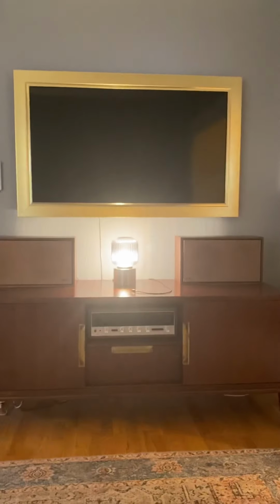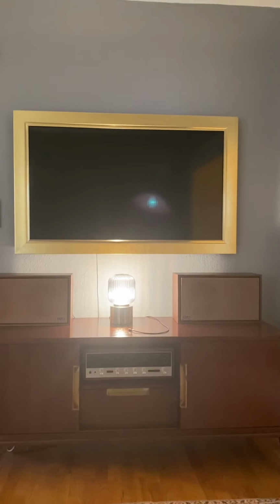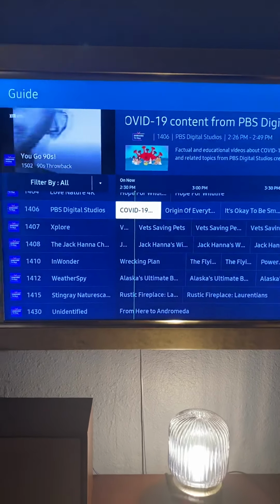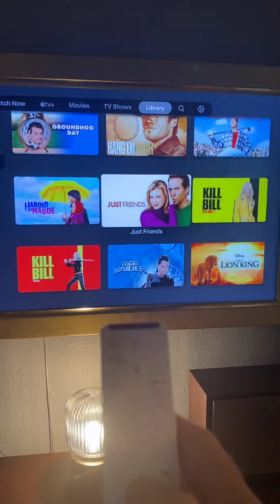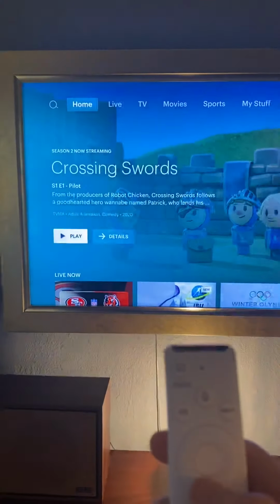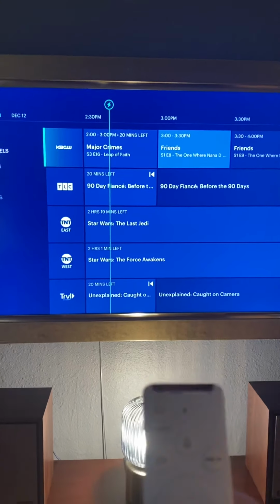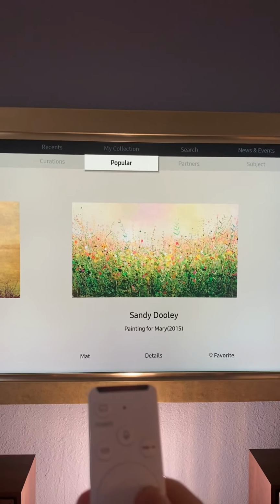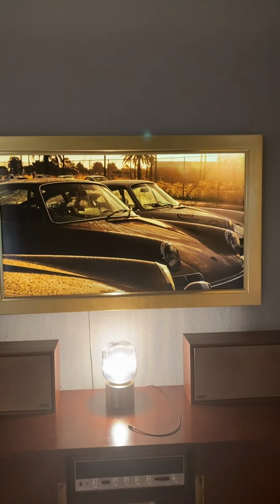Samsung, The Frame